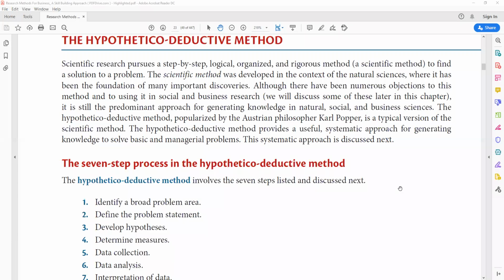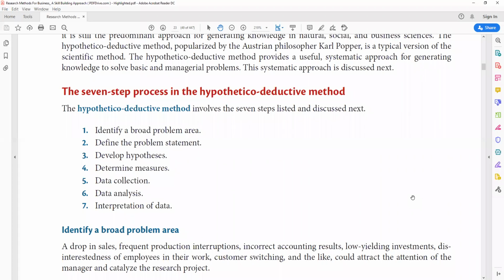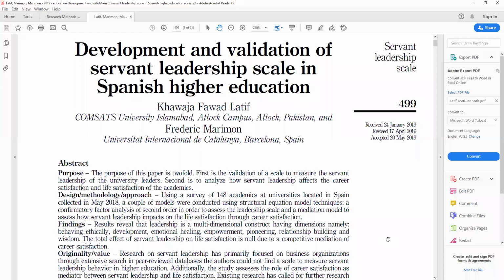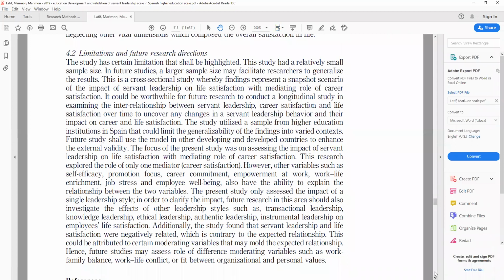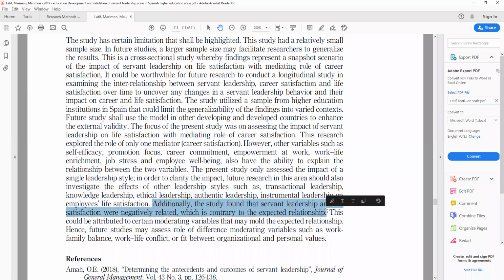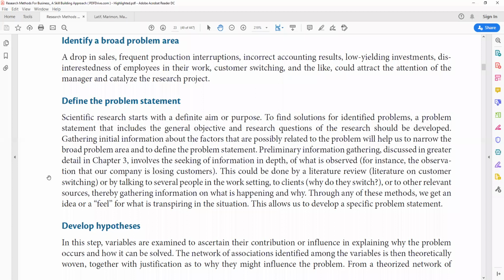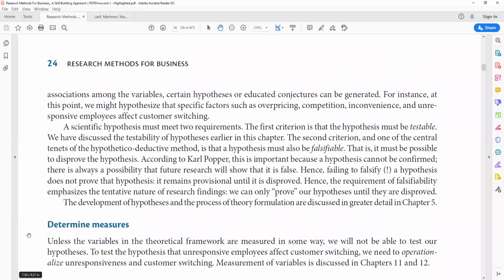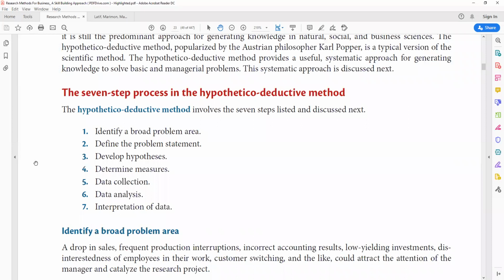Hypothetico-Deductive Method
The seven-step process in the hypothetico-deductive method